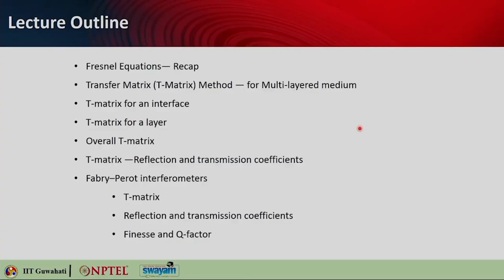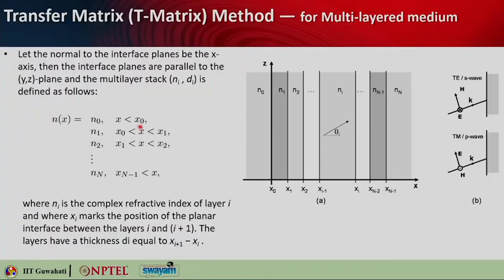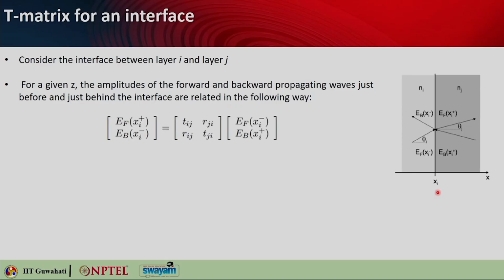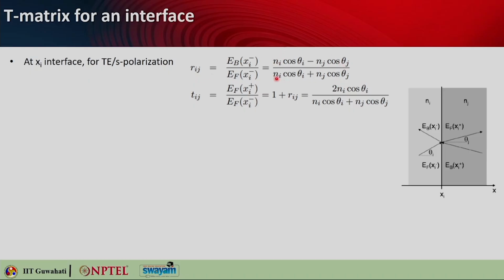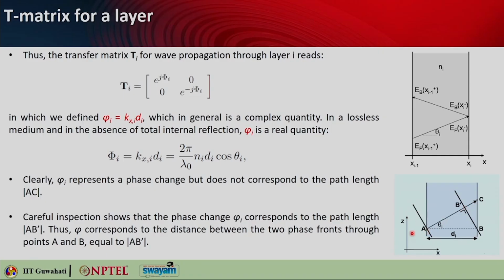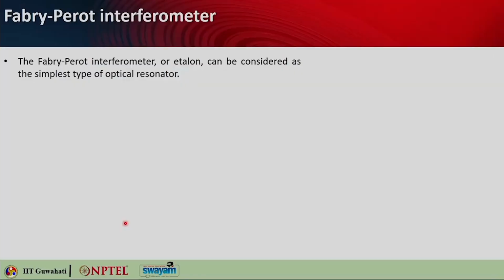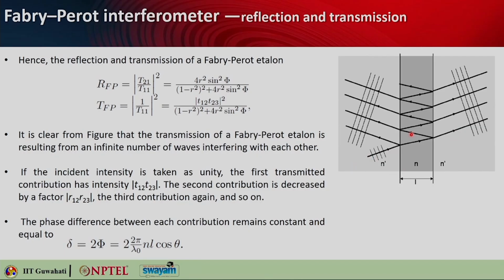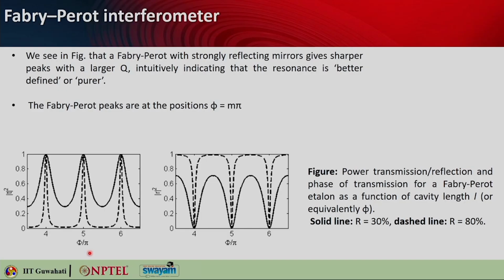Matrix theory of dielectric layered media